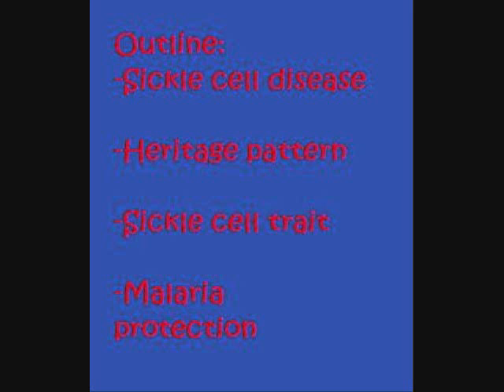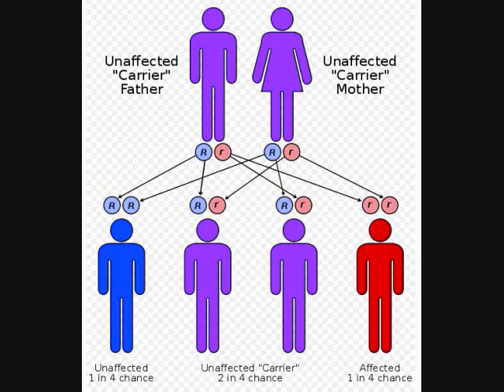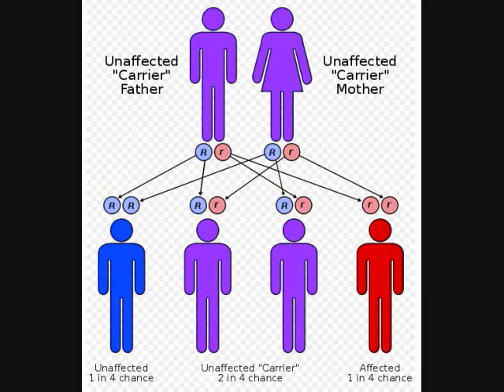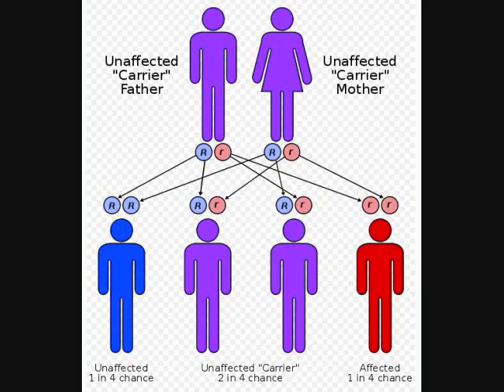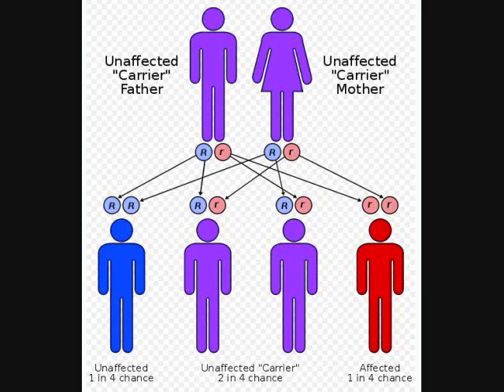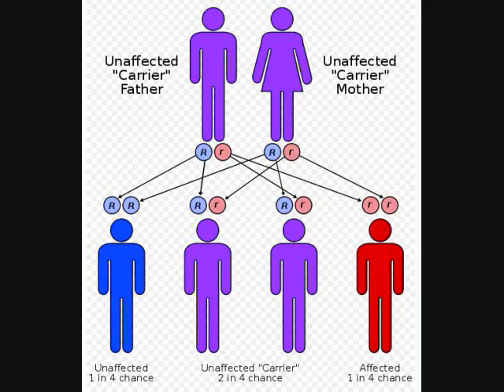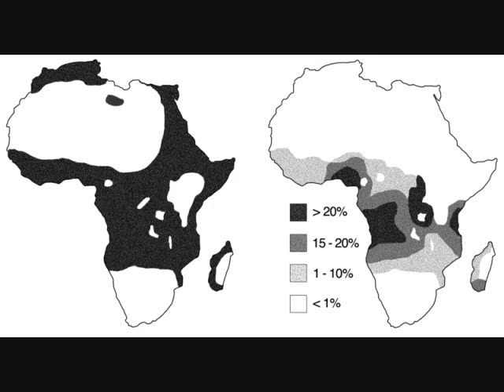Re: Geronami's video: Sickle Cell Anemia: Does It Prove Evolution?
Geronami is a MD like me. He started to say nonsense about Sickle cell disease as you can see in his video

This is a sickle cell webpage made for patients to understand the disease. You can see in the question 3 whenever the state the malaria issue...